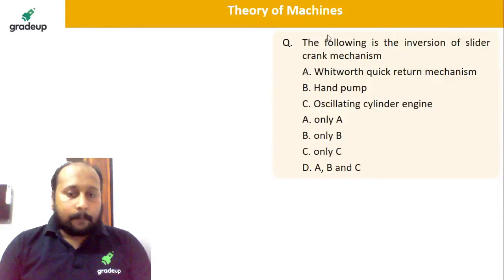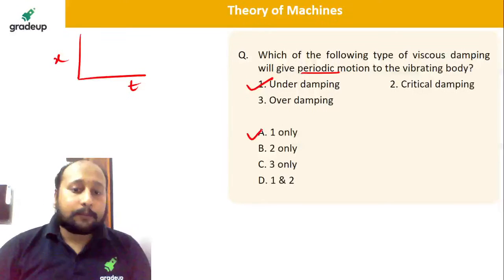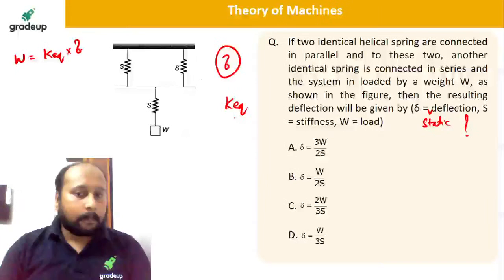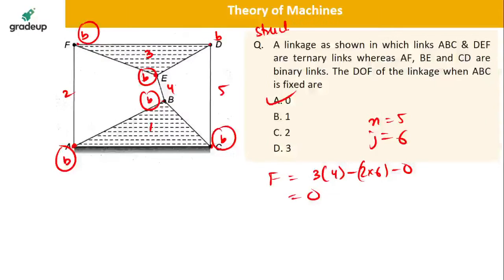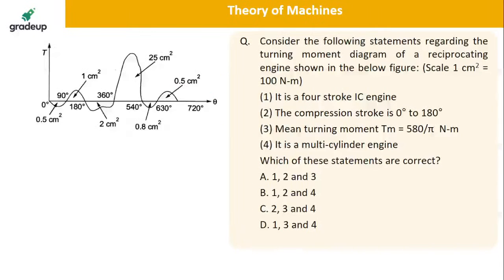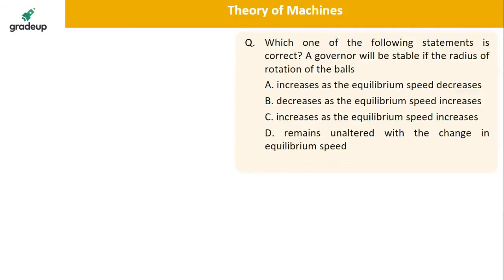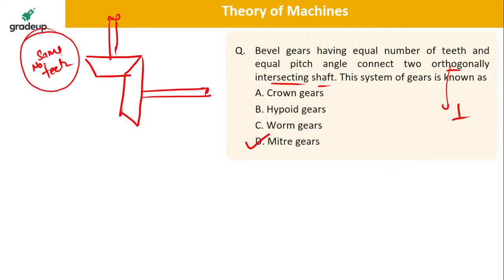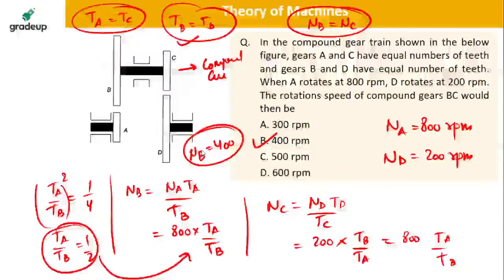Theory of Machines | NLC GET 2020 | Score Booster Series | Sooraj Sir | Gradeup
In today's Live class on Theory of Machines, for NLC GET 2020, Sooraj Sir, will cover all the important topics and solve some very important practice questions. Watch the class to clear your concepts on the topic of Theory of Machines.